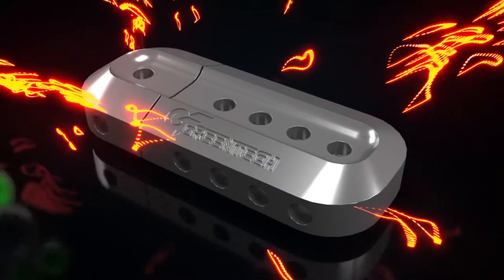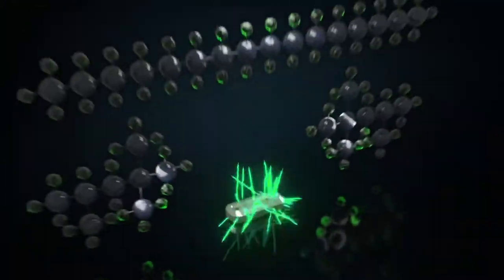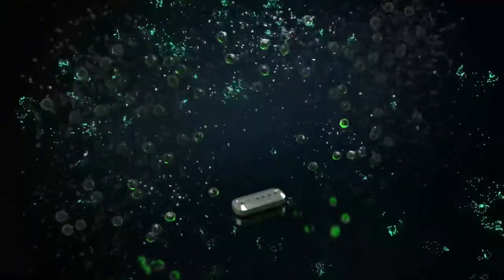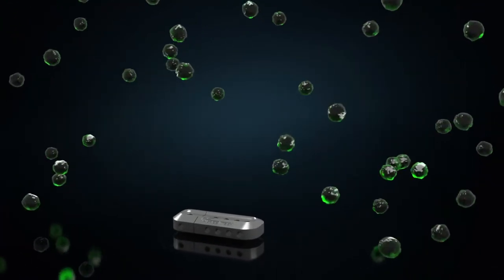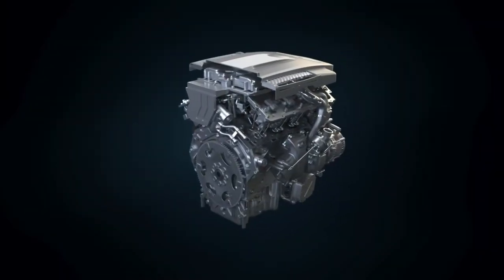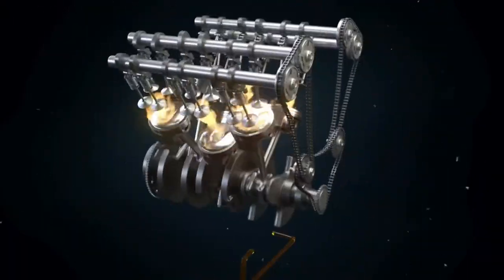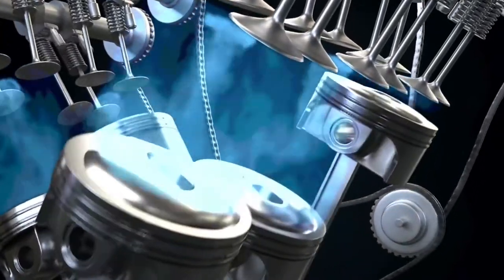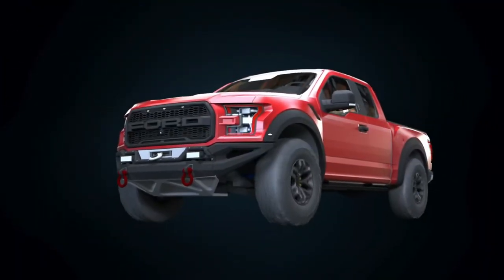Greentech Fuel Saver- How it works